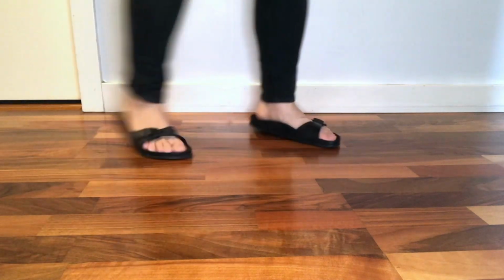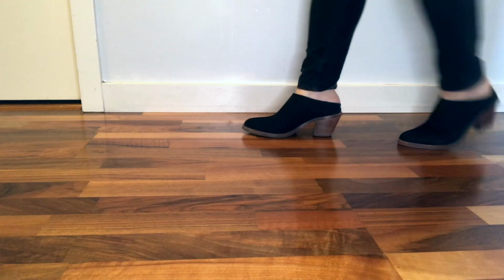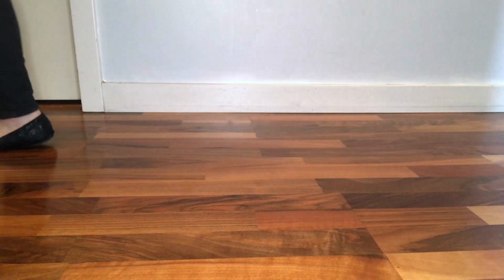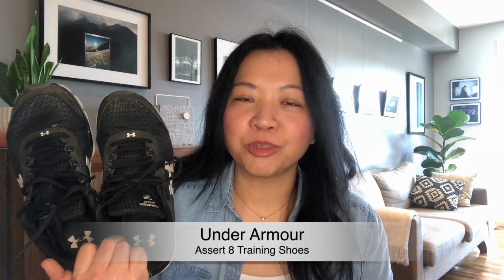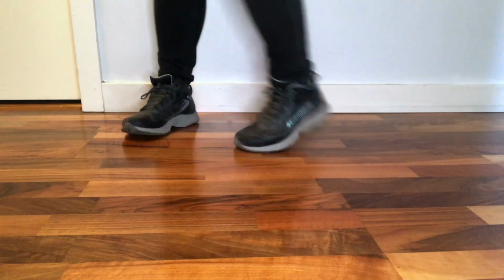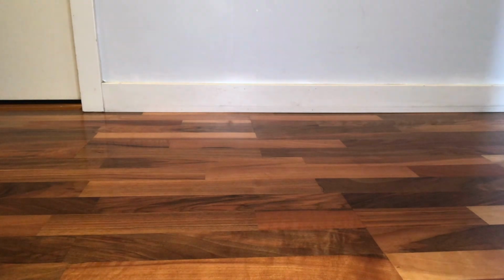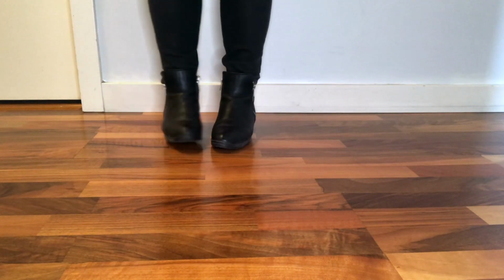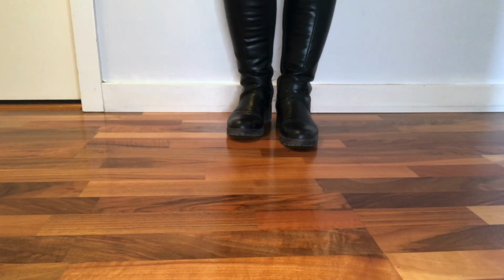My Entire Minimalist Shoe Collection (10 pairs for all seasons)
In this video, I go through my entire minimalist shoe collection and tried on all my shoes. My collection currently consists of 10 pairs for all seasons going from Summer to Winter. Before my KonMari journey, I owned more than 100 of shoes. Going through my collection in my simplifying journey has helped me change how I shop and my mindset.

✨ Chapters ✨
0:00 Intro
01:18 one
02:22 two
02:50 three
03:28 four
04:10 five
04:38 six
05:29 seven
05:50 eight
07:03 nine
07:51 ten
08:50 Outro

✨ Links ✨
Most of the items mentioned are a few years old and no longer available in stores. I’ve shared the links below for the items that are still available.

✨ Ready to get start your home transformation? ✨